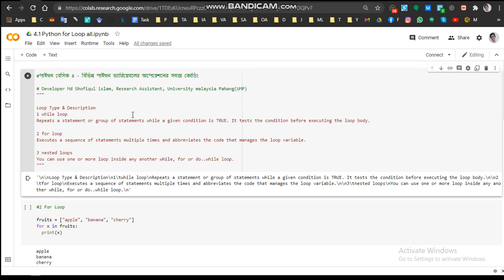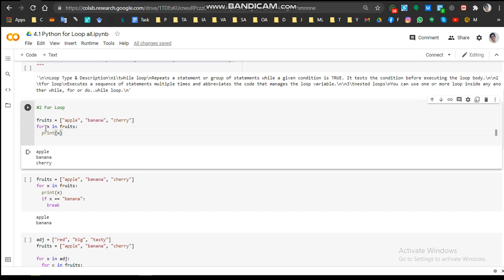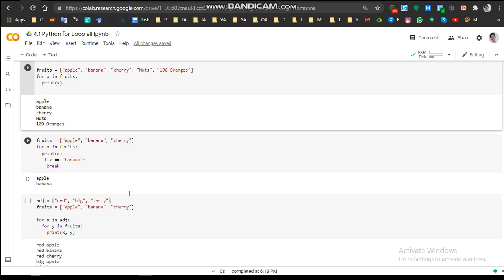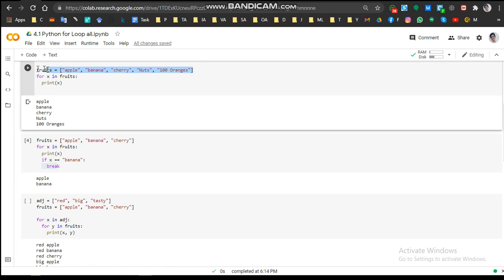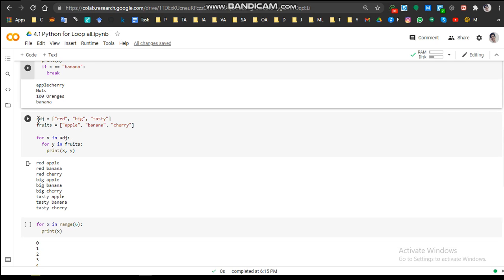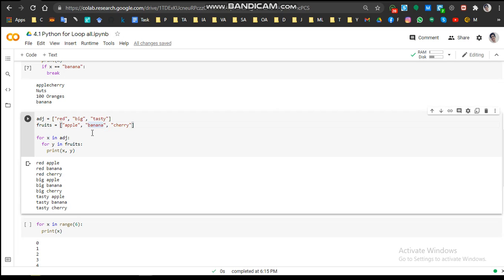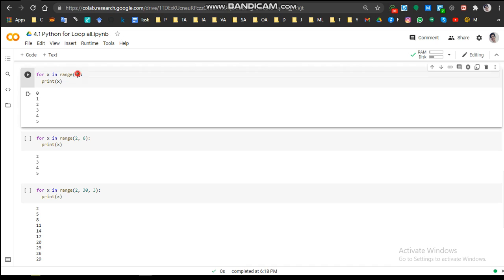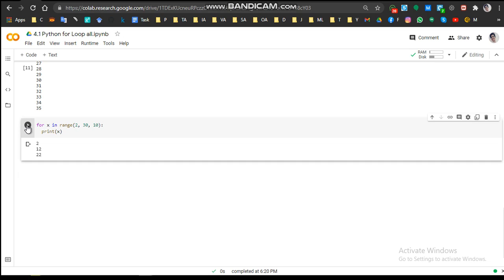Python basic 5 - For loop all পাইথন ফর লুপ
ডেটা টাইপ কি ক্লাস কাকে বলে সহজ ভাষায় পাইথন ৩ পাইথন ফাংশন তিনটি ফাংশন এর নাম হলো টাপল কি ক্লাস কি মেথড কি

What does the class say?
Python 3 pdf in simple language
Python function
The three functions are named
What a tuple
What class
What is the method